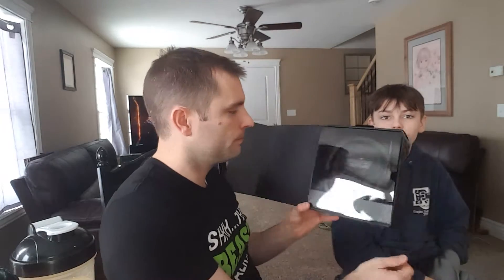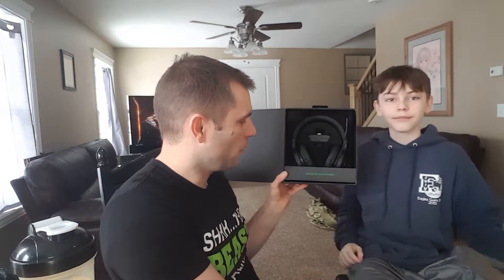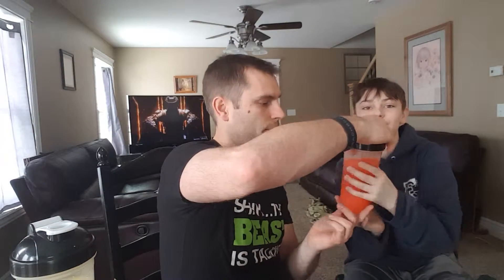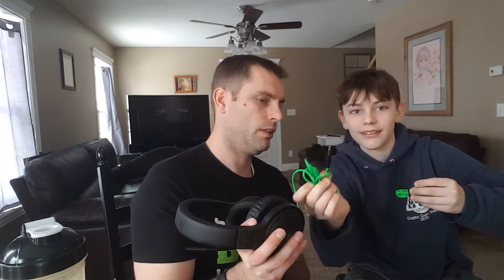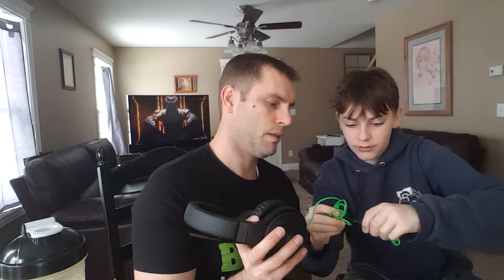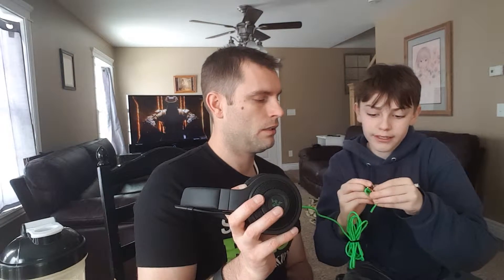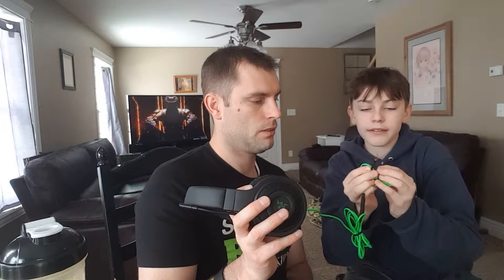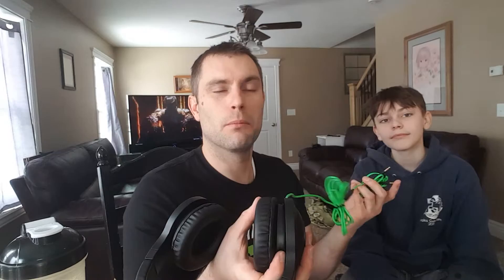Head Geek & Ultra Gamer review of the Razer Kraken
Xbox-One Razer Kraken headset